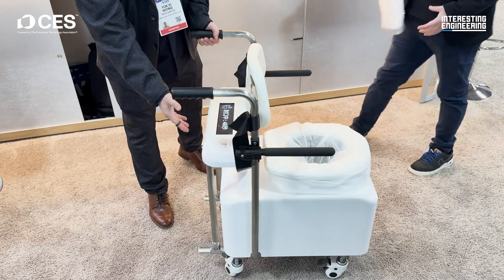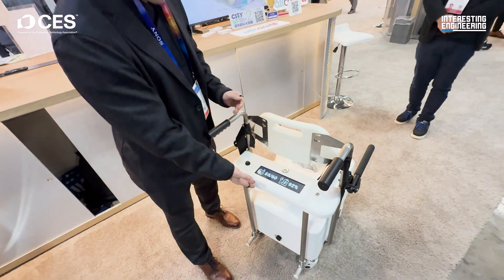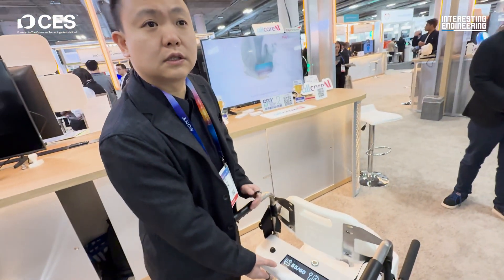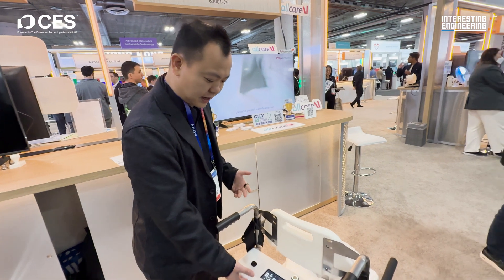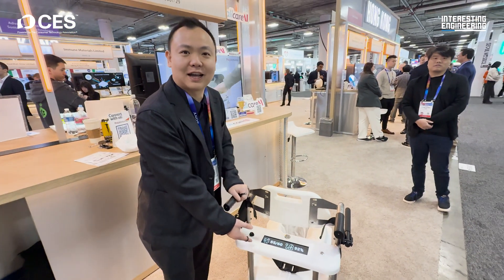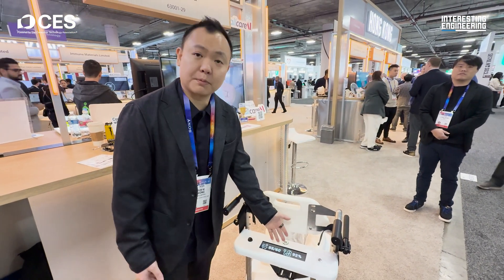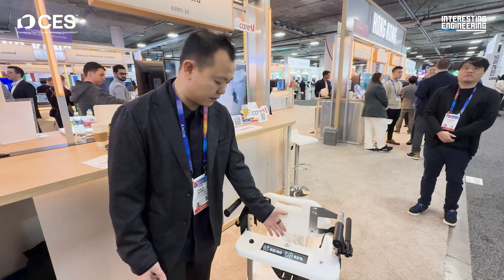Do You Need An AI-powered Toilet?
This AI-powered mobile toilet aims to improve the lives of patients and caregivers through its automated waste management and improved hygiene and efficiency in caregiving. Patient sanitation and dignity remains a priority while caregivers have more energy for other tasks.